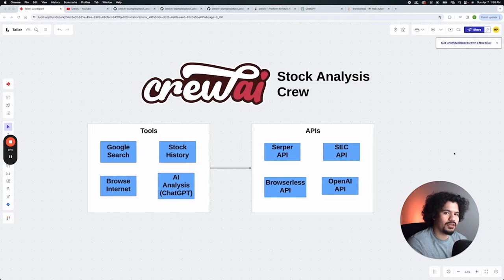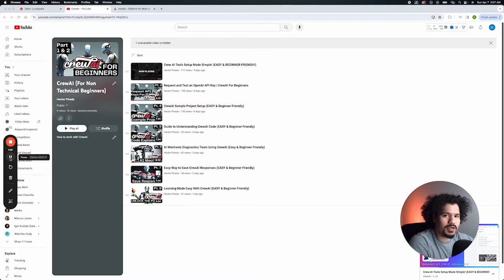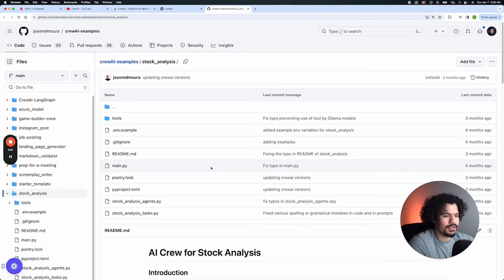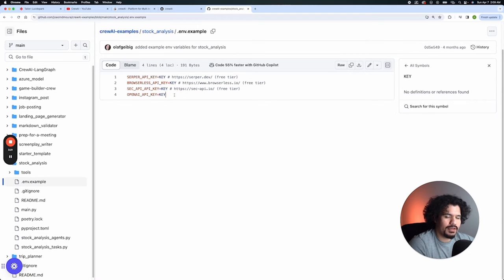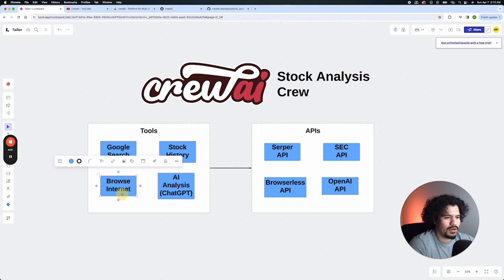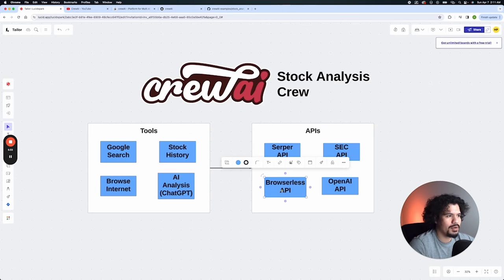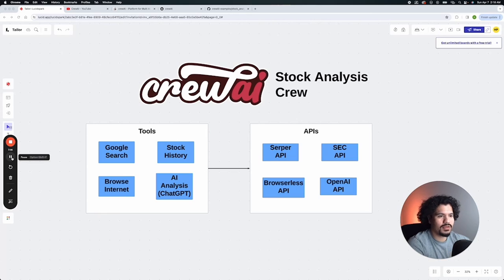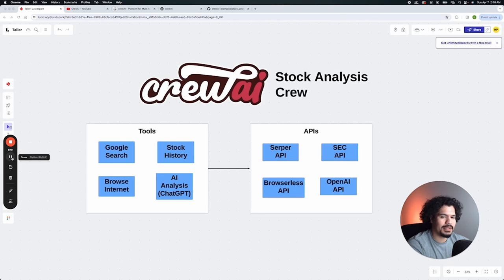Easy CrewAI Stock Market Analysis Tools for Beginners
Need help setting up CrewAI? Start here!

In this beginner-friendly tutorial, I will guide you through the main tools used in stock analysis with crew.ai. We will cover topics such as setting up crew.ai, using Google search and stock history, analyzing data with chat GPT, and utilizing APIs like SEC API and Browserless. No technical background is required, and my goal is to make it easy for you to implement this technology in your small business or personal life.

00:00 Introduction
02:08 Tools for Stock Analysis

Cancel